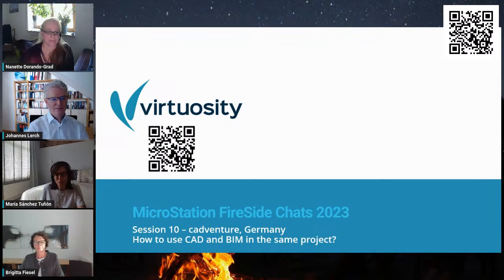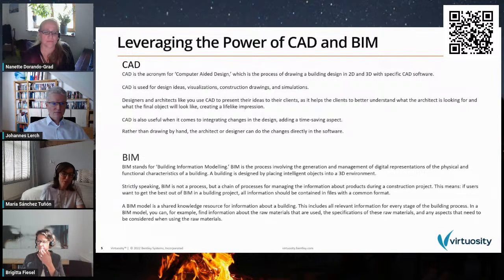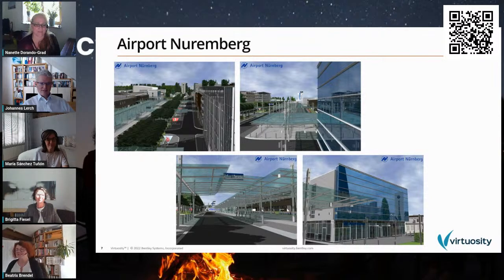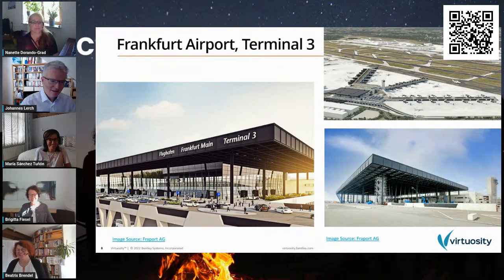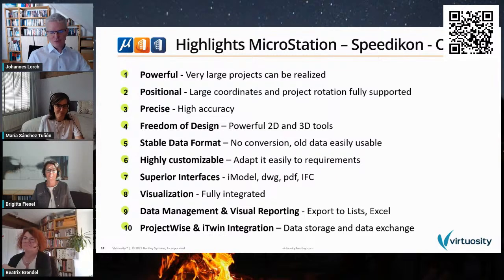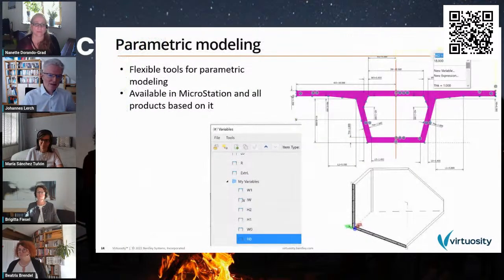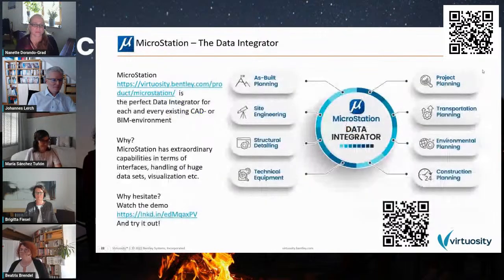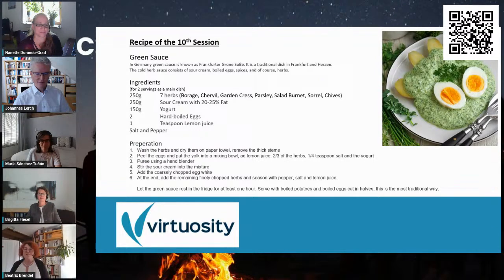MicroStation FireSide Session 10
How to use CAD - MicroStation - and BIM - OpenBuildings Designer - in the same project?
Without CAD, BIM would never have been possible. Two stages in the evolution of the digital building process. By combining the strengths of MicroStation CAD and OpenBUildings speedikon as BIM software, designers and engineers can create a more comprehensive and accurate digital model of the building that can improve communication, coordination and efficiency throughout the project lifecycle.
MicroStation offers a powerful and comprehensive solution for the design and construction of buildings and projects of any scale in the infrastructure sector.
With Ms Brigitta Fiesel, Managing Director cadventure, we will look back on many years of experience in the field of digitalisation of design and construction and learn about the life cycle of projects.